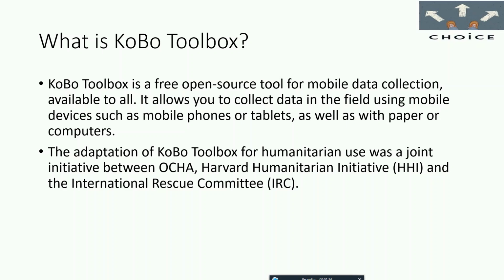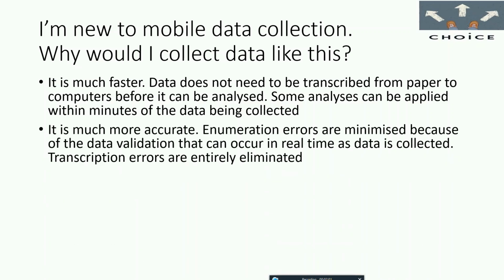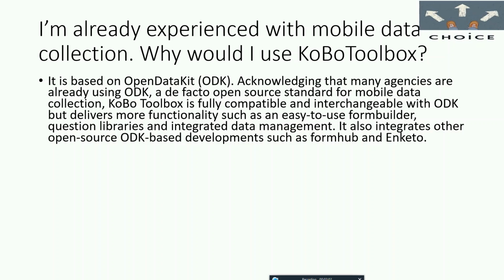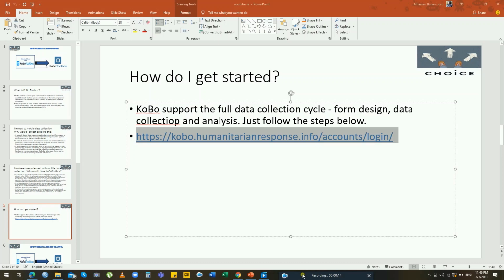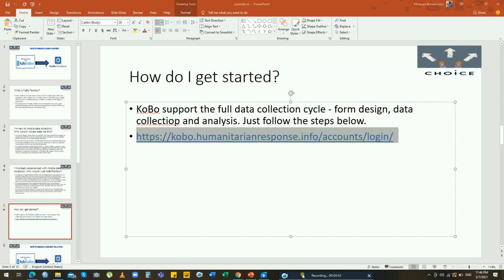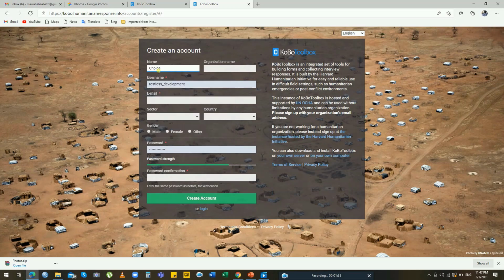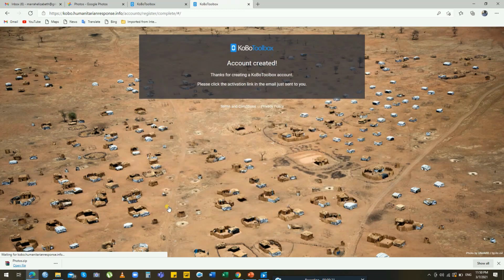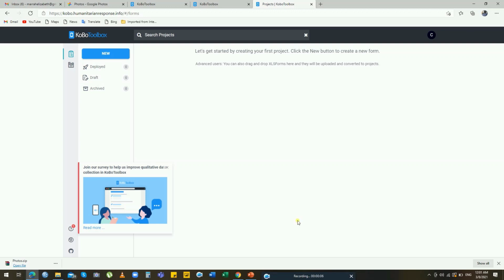Kobo Account creation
This video show how to create Kobo account